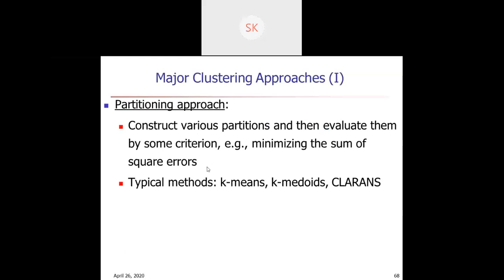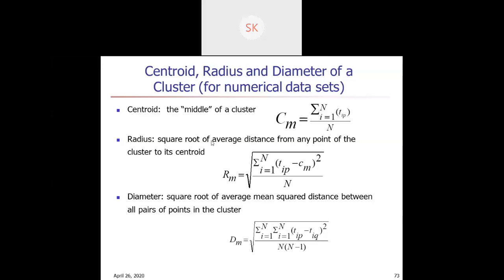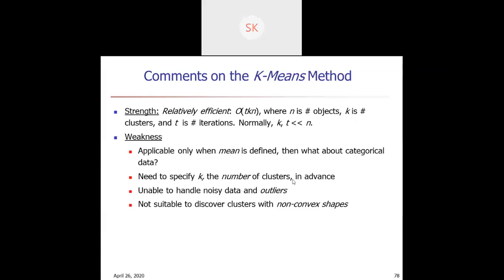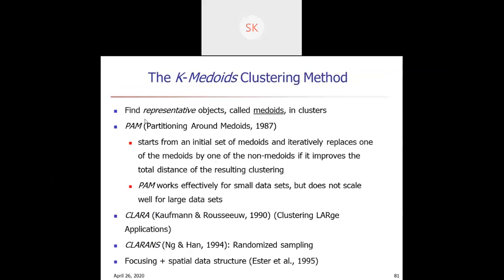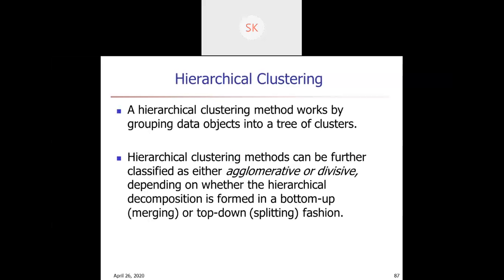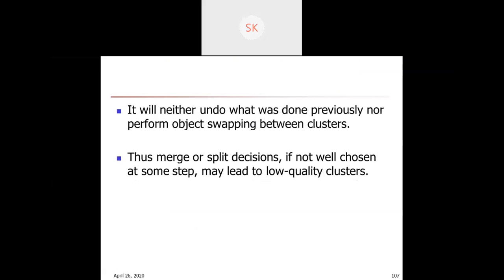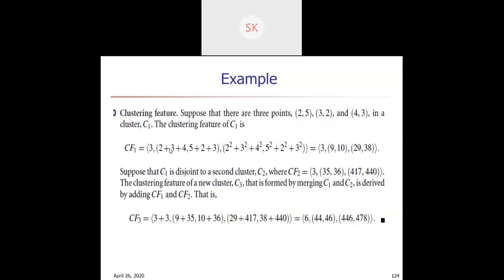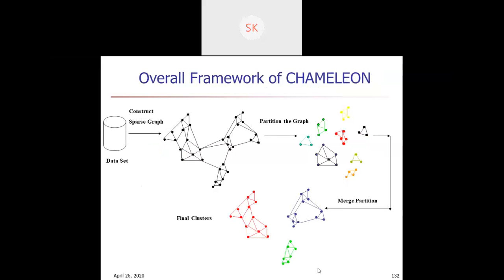Unit IV Partitioning & Hierarchical Clustering